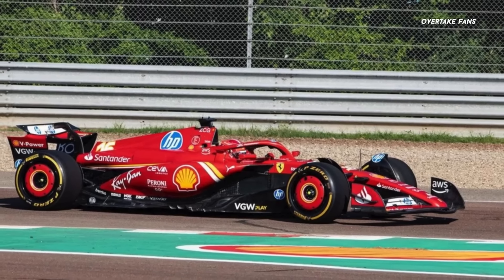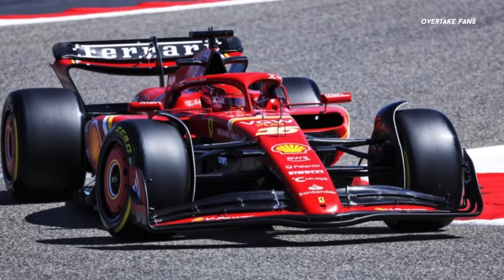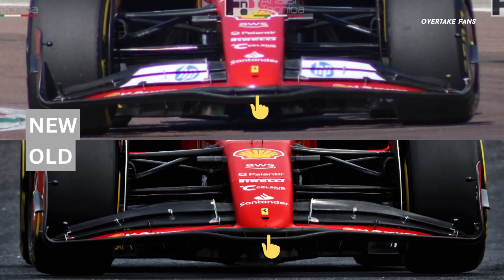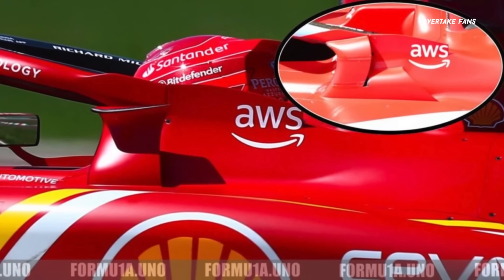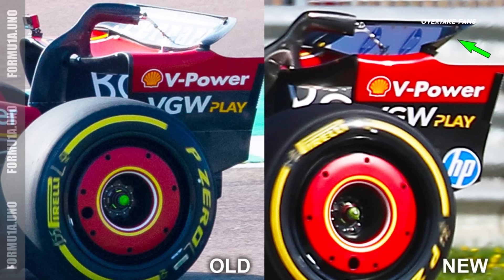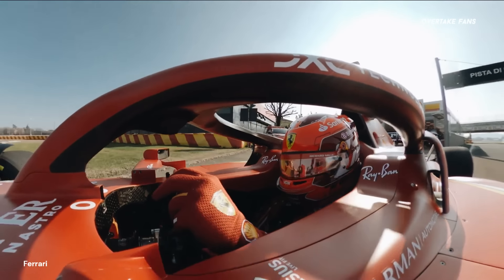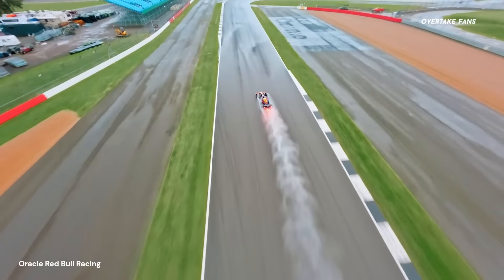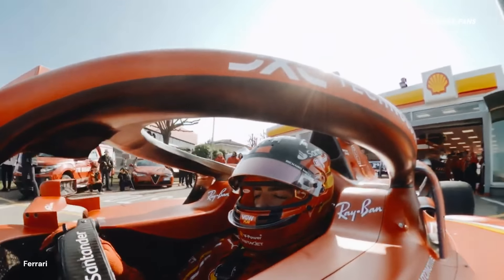Ferrari Reveals HUGE SF-24 UPGRADE For Imola GP! | F1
Ferrari has tested a new aerodynamic package at Fiorano which will make its debut next week at Imola, and it seems like the results have been quite promising for the Maranello team. The car looks totally different and while it does resemble some elements of the Red Bull RB20, a closer look does reveal that Ferrari has intepreted the design in its own unique way. With this in mind, what changes have Ferrari incorporated for the SF-24 with its latest upgrade package? And more importantly, are these upgrades enough for Ferrari to challenge Red Bull on a weekly basis?